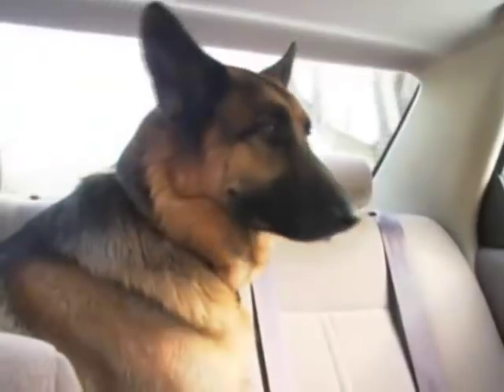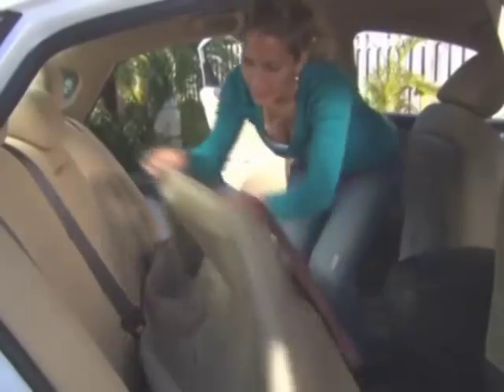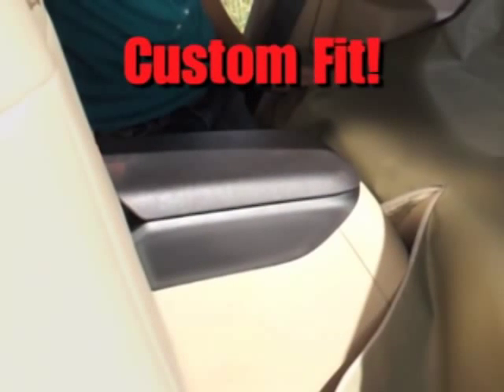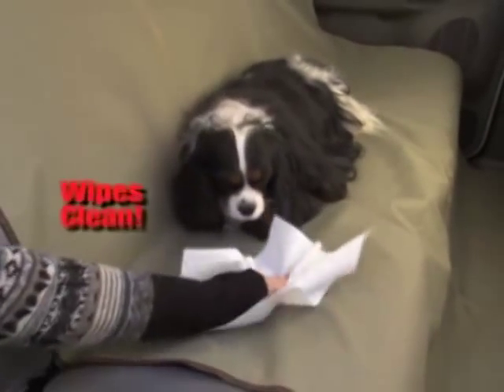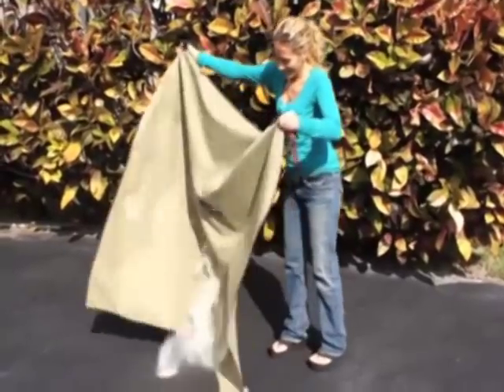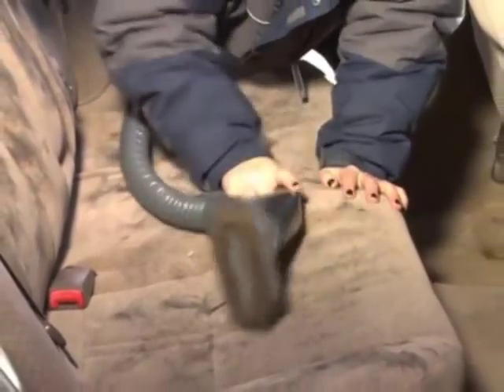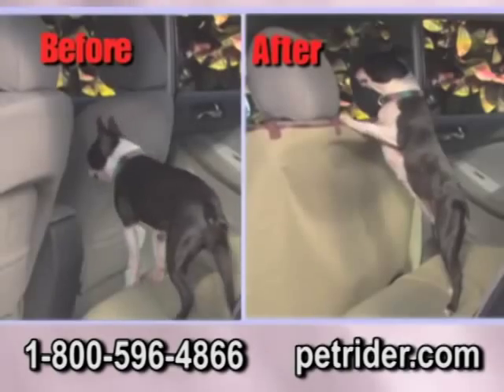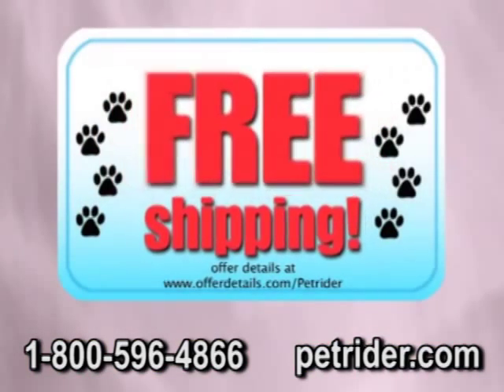Pet Rider - Protect Your Car's Interior From Mud, Fur, Claws, and Odor!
Nothing makes a dog happier than to go for a ride in the car, but pets leave behind hair and pet mess that are hard to remove. Now there's Pet Rider, the revolutionary pet seat cover made of a hair and stain resistant material that's easy to clean. It installs in seconds in any car or truck or van. It works on bench seats, bucket seats and even fits perfectly in the back of large SUVs.